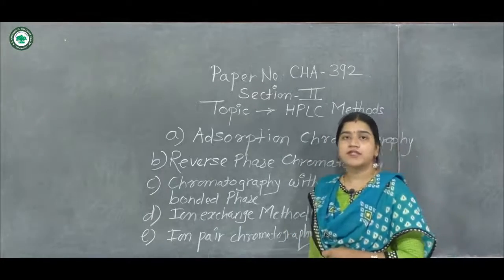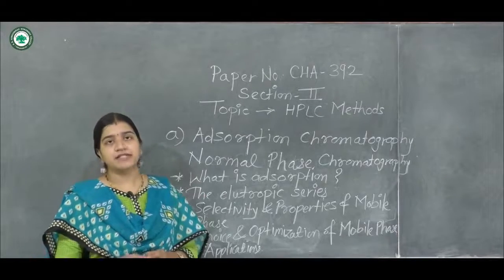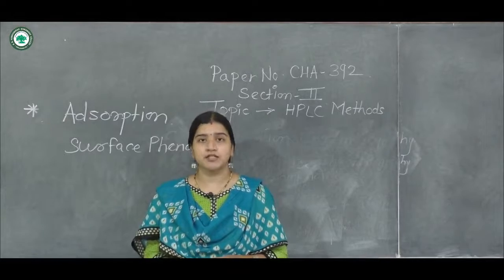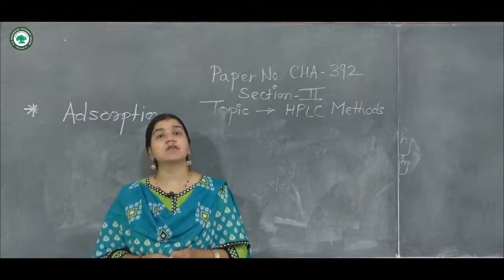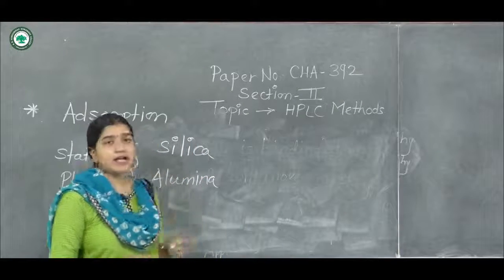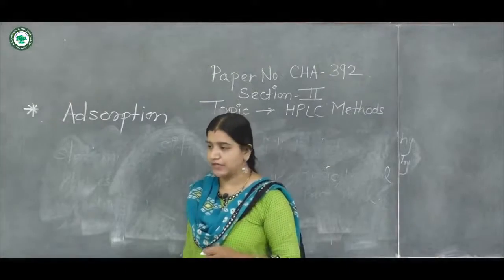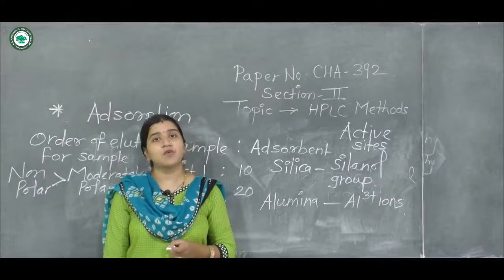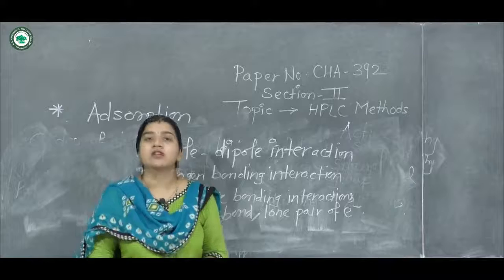M.Sc.(Analytical Chemistry) || Topic: HPLC Methods || By Prof. Desai N. D.